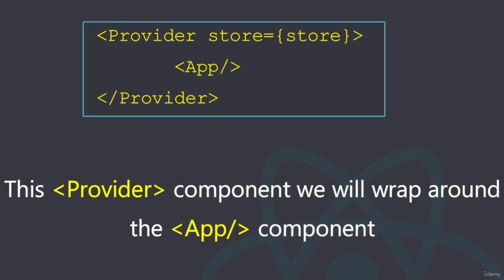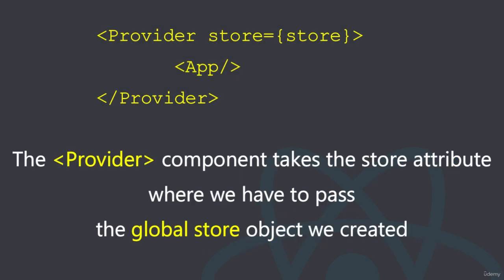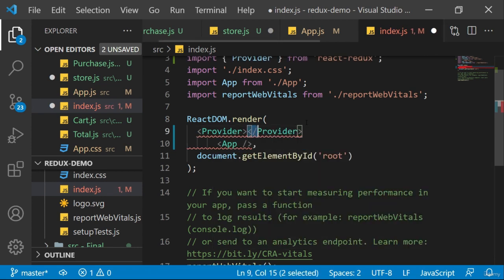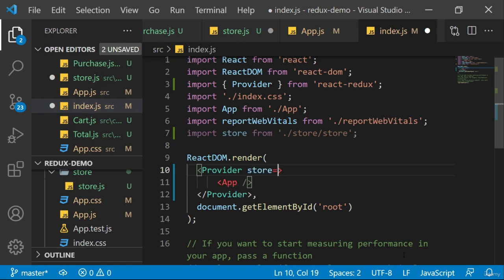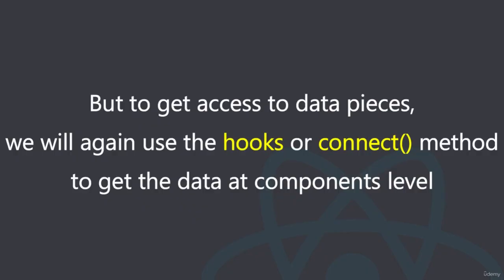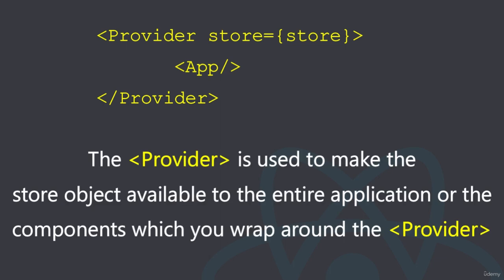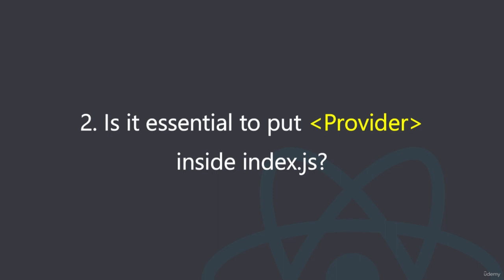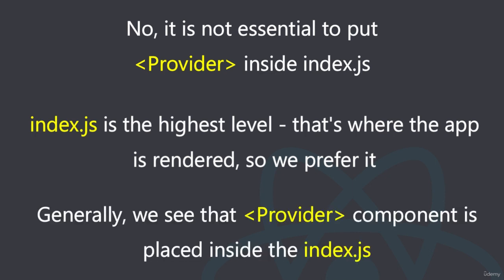4 Providing store with Provider